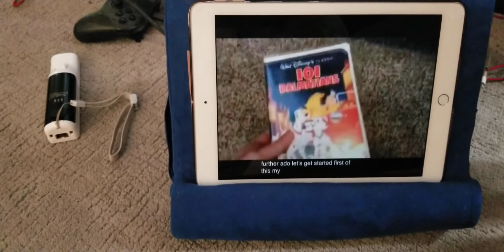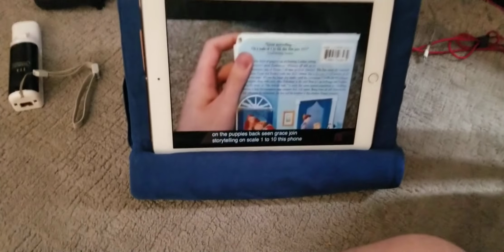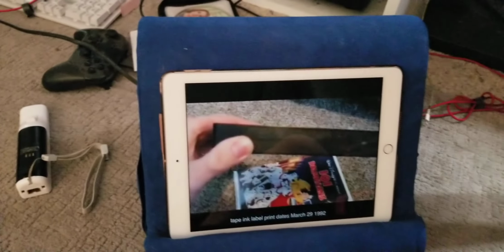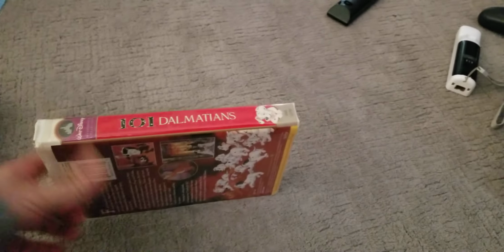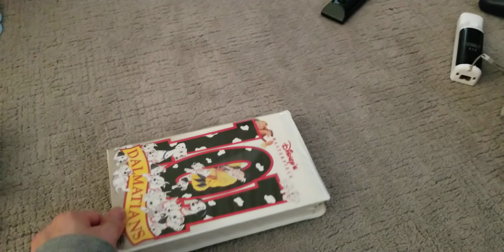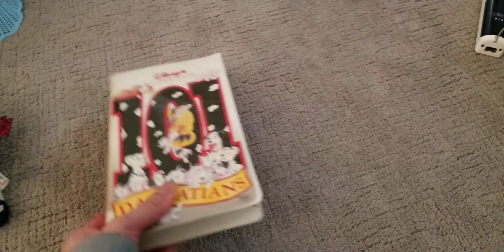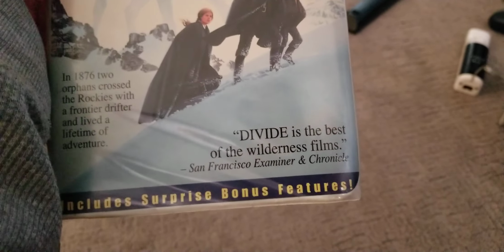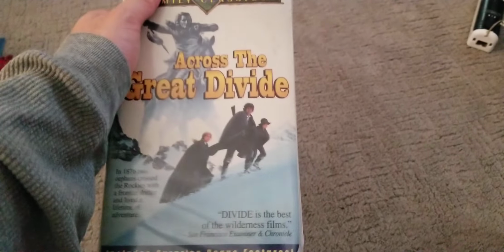My VHS Collection Part 1